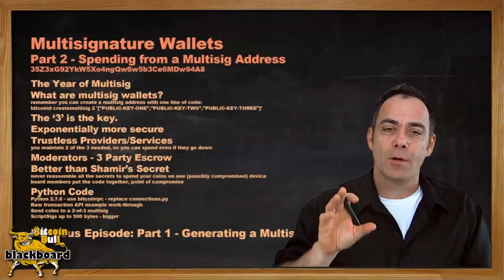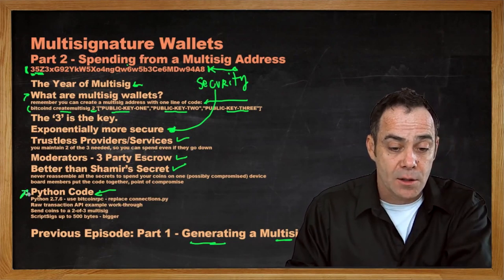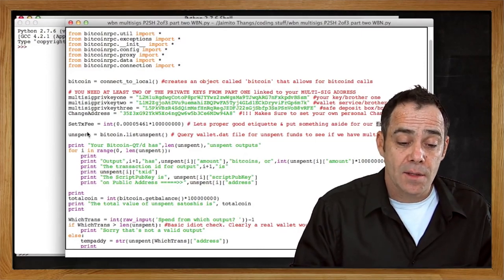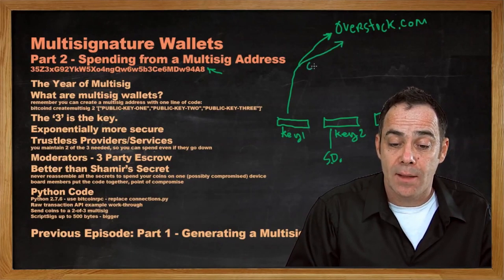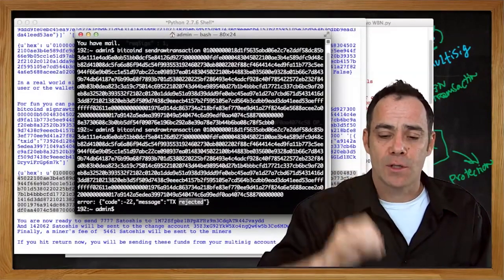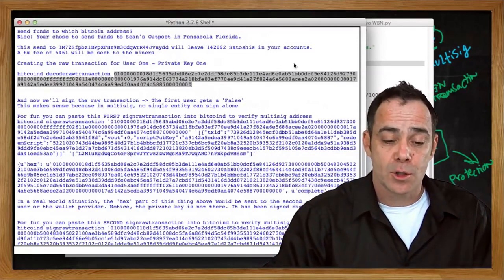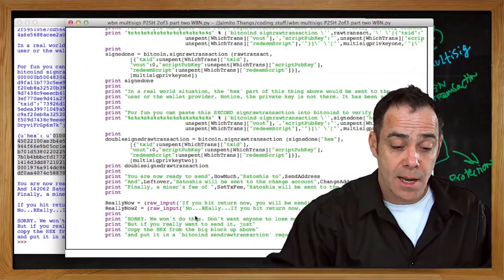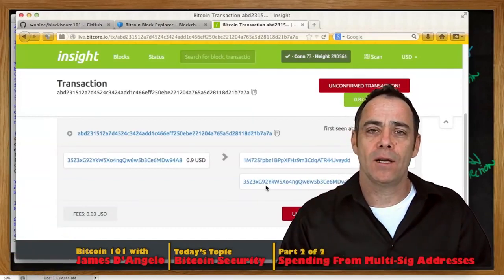Bitcoin 101 - Multi-Signature Addresses pt2 - Spending, Protocol & Coding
Part One - Generating a Multisignature Address
Part Two - Spending From the Multisignature Address

This part two of a two part series on muti-signature addresses and wallets. This is important technology for massively improving bitcoin security. In part one we generated a multisig address/wallet. In this part, we'lll walk you through all the steps necessary to spend the funds, going line by line through some simple python code and generating a payment in bitcoind.

In many ways, multisig addresses are the answer to most of bitcoin's concerns and fears of theft. And now its time to scale up massive implementation for them. Originally introduced into the bitcoin client a few years ago, multisignature addresses massively more secure than regular ones. Their adoption by all wallet manufacturers is coming. But, for you techies and voyeurs, we'll jump inside the ideas of multi-sig and even program the stuff. Hope you enjoy.

you'll see multisigs part one and two

remember to replace his connection.py file with ours for multisigs

but remember that it really is the most bare-bones bitcoin wallet software, but the one which allows the most programming. we love it.

So cool to see it live and in action.

Welcome to WBN's Bitcoin 101 Blackboard Series -- a full beginner to expert course in bitcoin.

Thanks, WBN